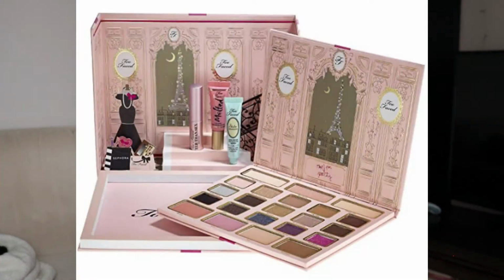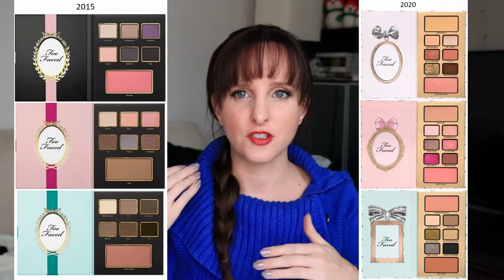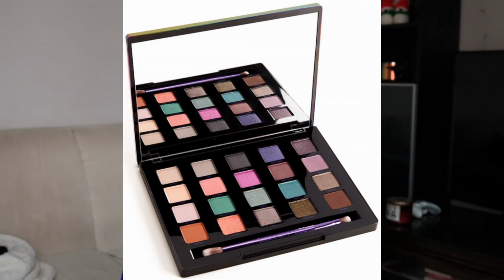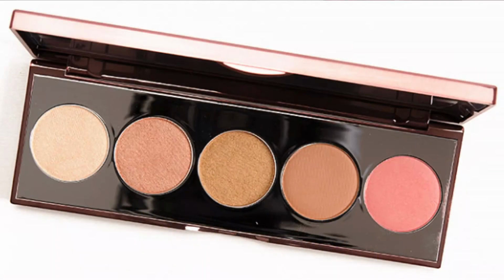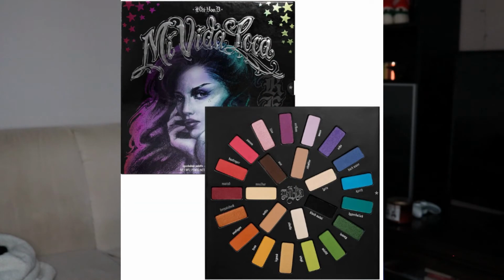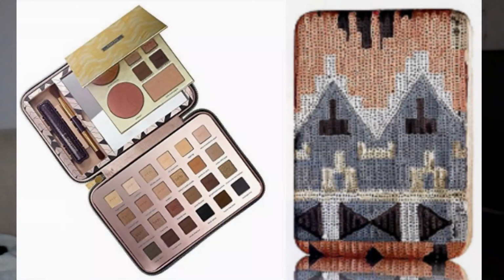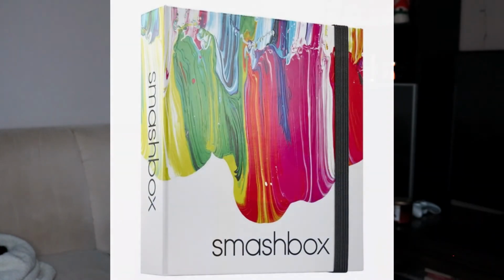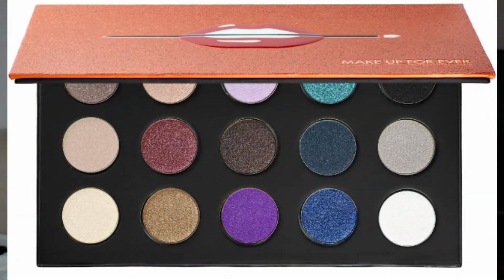Beauty Flashback - Holiday 2015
Just wanted to take a look back at what was release for holiday 2015 and if it stands the test of time.
The products mentioned are:
1. Too Faced Le Grand Palais Set, Too Faced Le Petite Maison Set ,Too Faced Le Grand Chateau Set
2. Urban Decay Vice 4
3. BECCA Afterglow Palette
4. Colourpop Gift Sets
5. KAT VON D Mi Vida Loca Palette
6. Tarte Light of the  Party Eyeshadow Case
7. LORAC Mega Pro 2
8. Smashbox Art Love Color Palette
9. Makeup Forever 15 Artist Shadow Palette
10. ABH Self Made Palette - Release late Oct 2015
11. Tartelette in Bloom (released Fall 2015)

Majority of photos for reference are from Temptalia or brand promo photos.